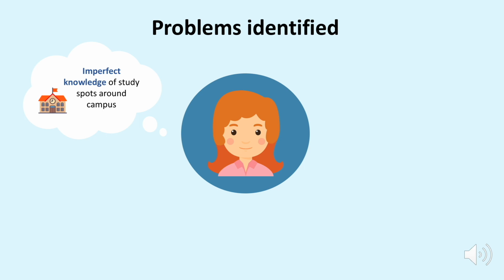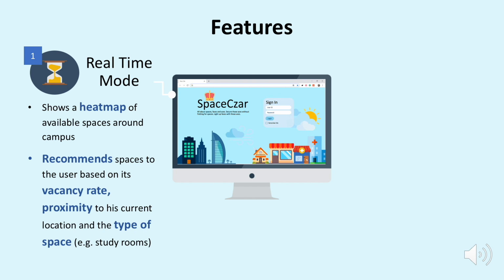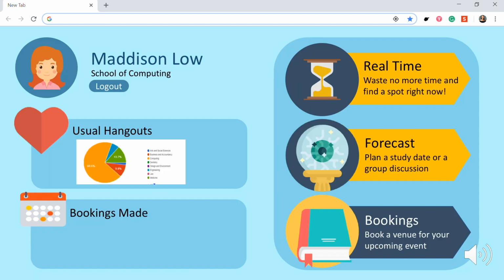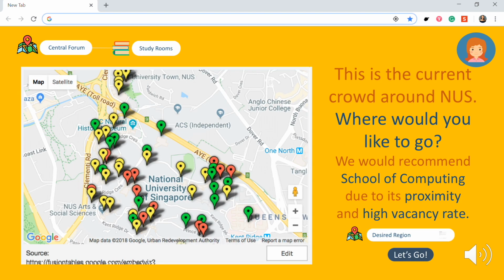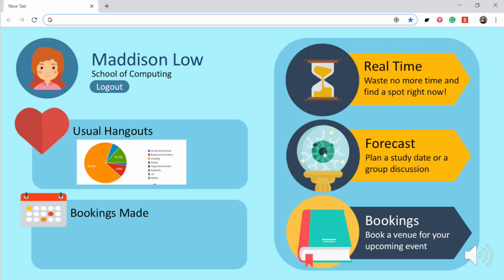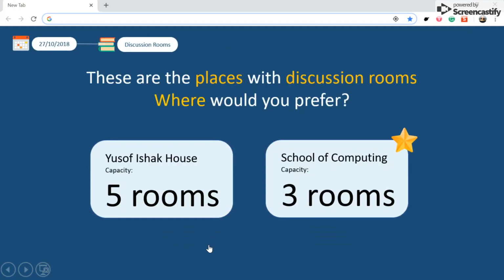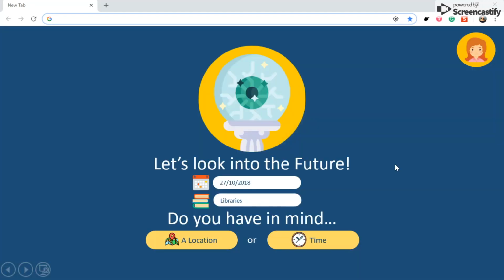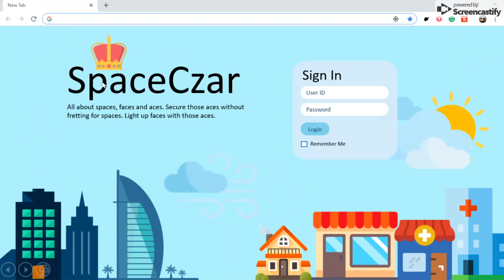BT3103 Prototype Video (Team π )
Video Overview of SpaceCzar

Team π:
Chloe Tan Mei Lin
Lim Zi Yun
Mindy Ho
Tanya Ramesh